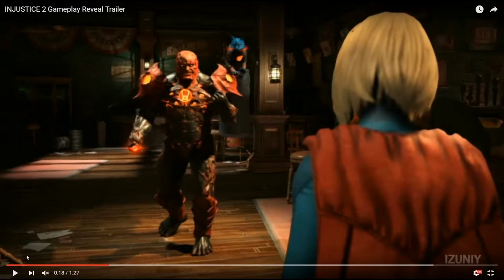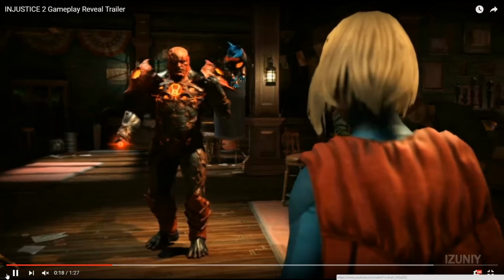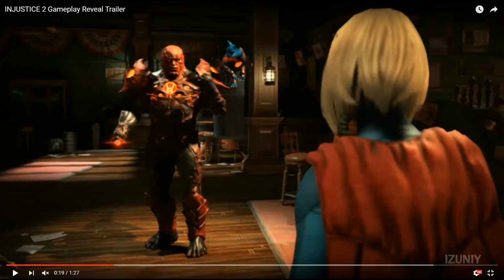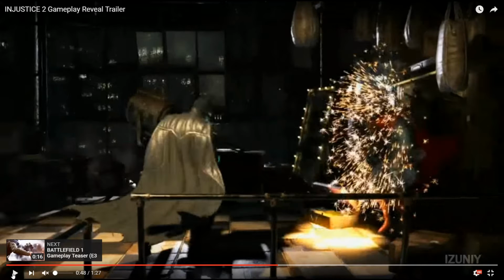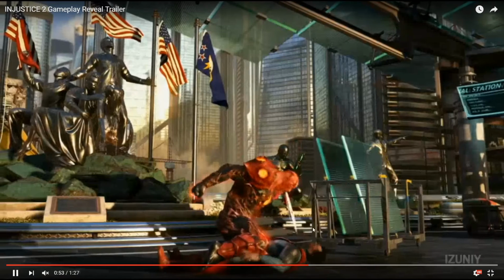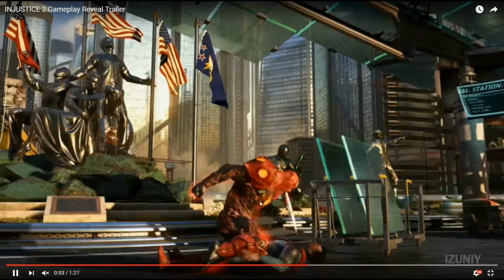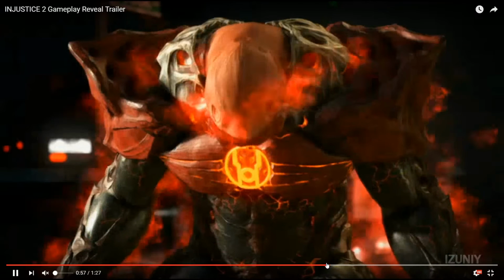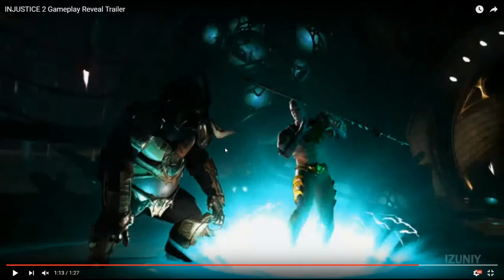NEW Injustice 2 Gameplay BREAKDOWN!